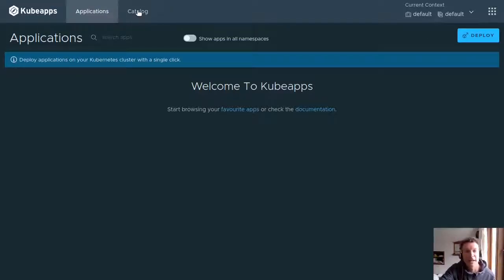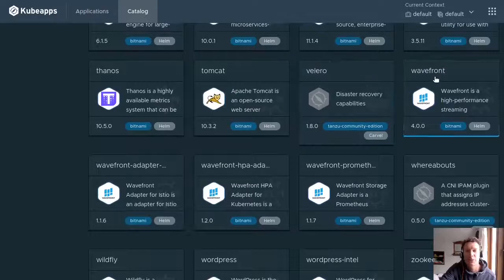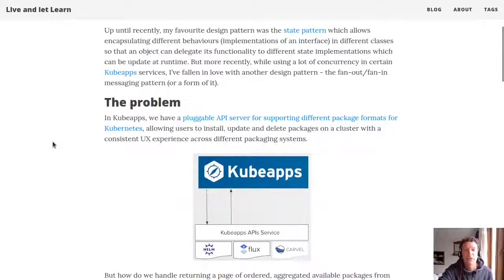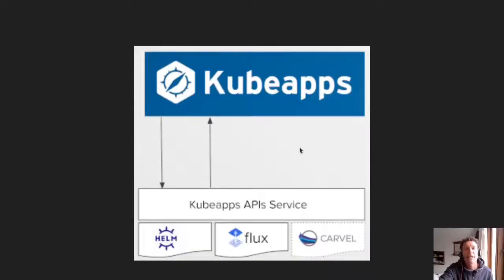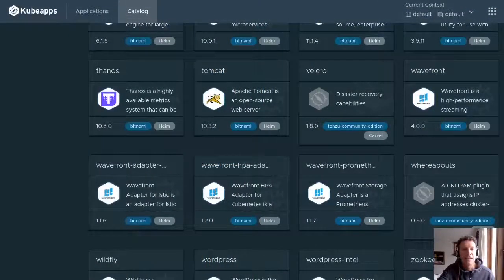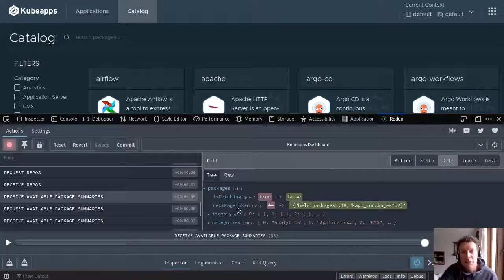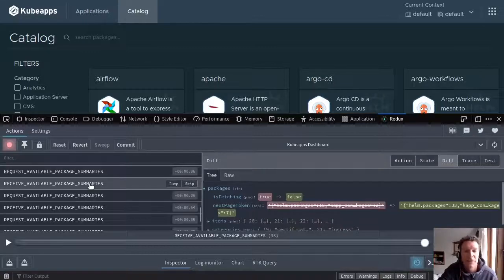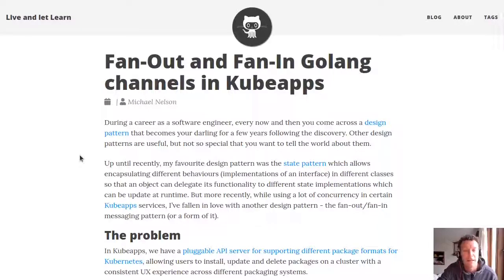Fan-out, fan-in with Kubeapps and Infinifactory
A practical example of using the fan-out, fan-in pattern in Go with go-routines and channels. The example itself is from a paginated API endpoint in the Kubeapps OSS project, but the concepts are demo'd using the excellent Infinifactory game.